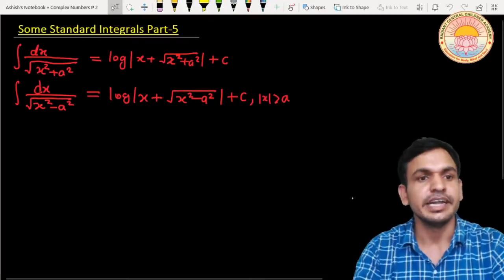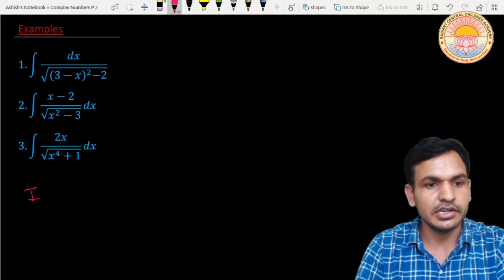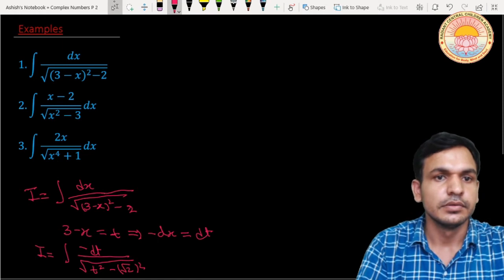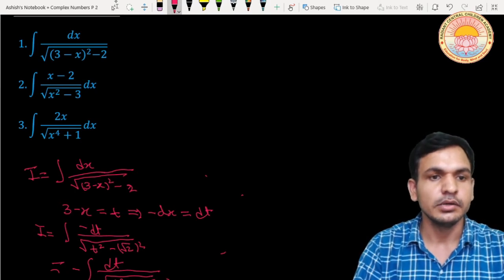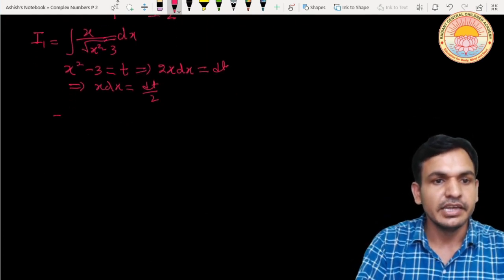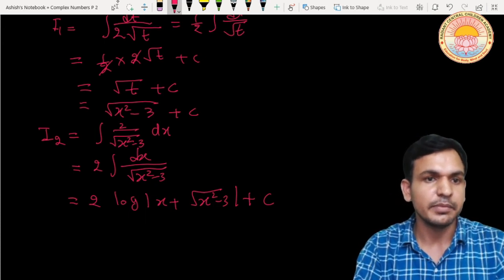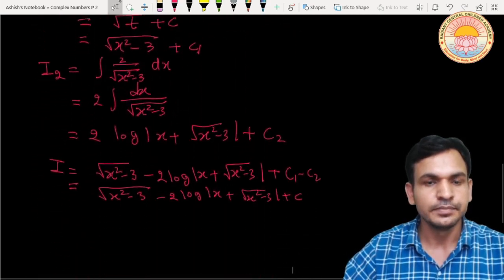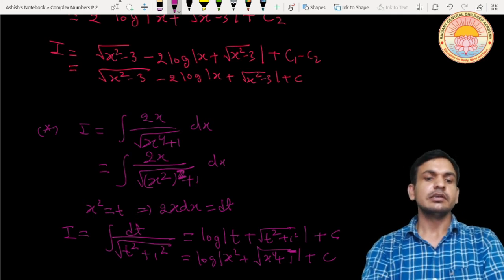Integrals - Lecture 7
Some Standard Integrals